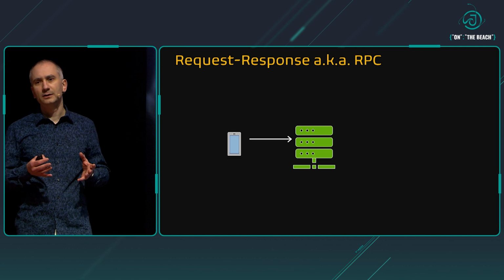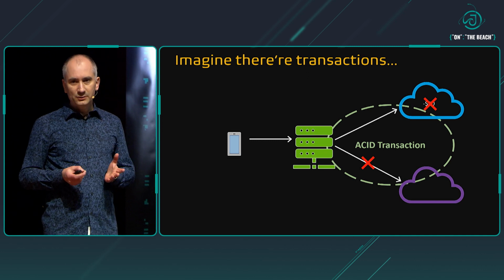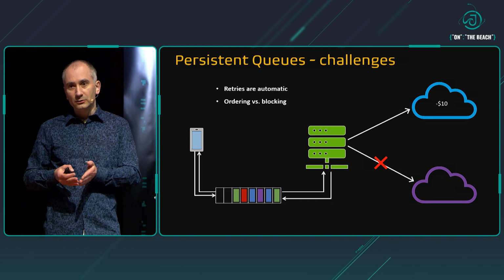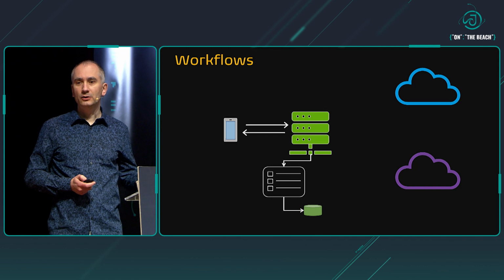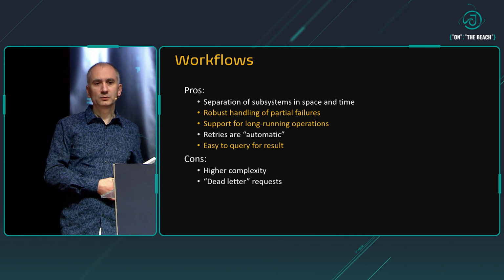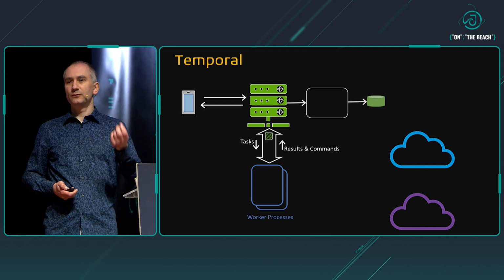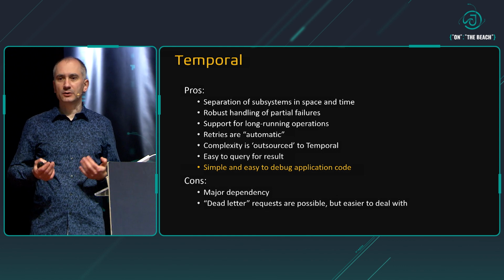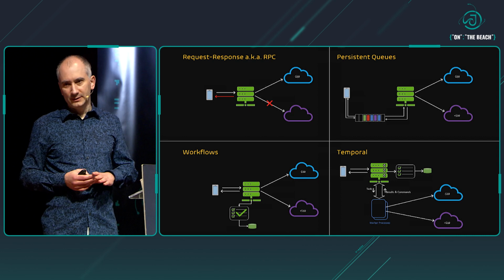Dealing with Failure - Sergey Bykov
Dealing with failures is arguably the most important aspect of any system. Oftentimes, it is what stands between a product that runs as expected and one that keeps producing surprises and causing investigations. When done right, handling of failures is what differentiates a professional from an amateur.

In this talk Sergey Bykov will discuss pros and cons of the commonly used patterns of dealing with failures in distributed systems and cloud services, and the tradeoffs we inevitably make when designing such systems.